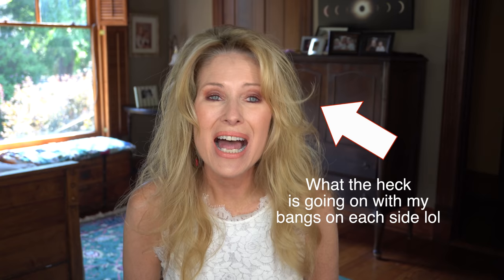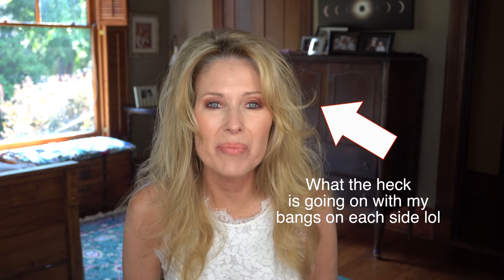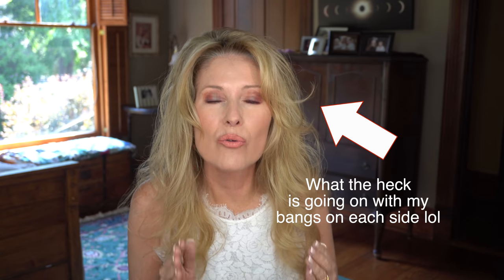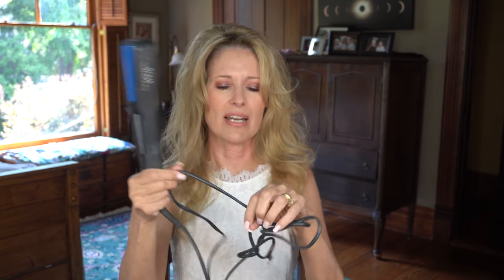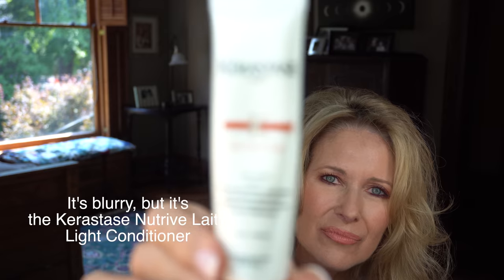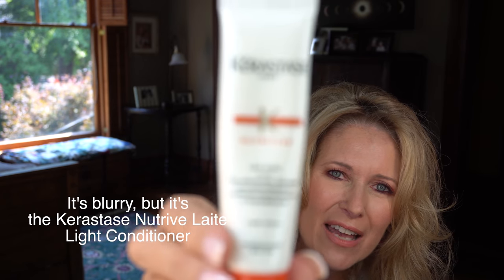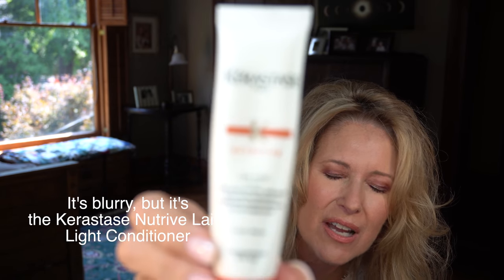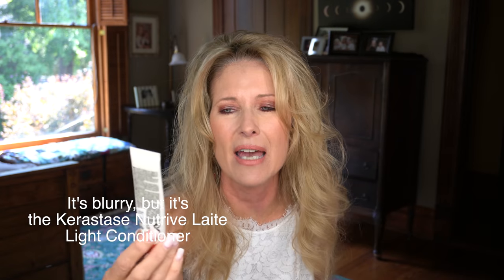Recent Empties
I'll just list a few links so it won't be too much:
🌸~Kenra Hairspray 25:
🌸~El Net Hairspray
🌸~Redken Fashion Works Hairspray:
🌸~Market & Main Salted Caramel Coffee K-cups
🌸~Neutrogena Makeup Remover Wipes
🌸~Shiseido Men's Cleanser:
🌸~Glytone Exfoliating Body Lotion:
🌸~Bath & Body Works Island Papaya Hand Soap
🌸~Lancome Stick Foundation (I'm wearing it today. Color 320)